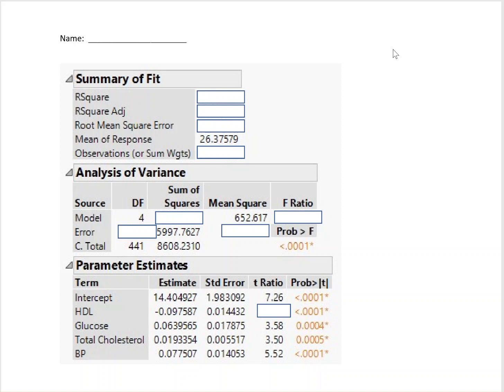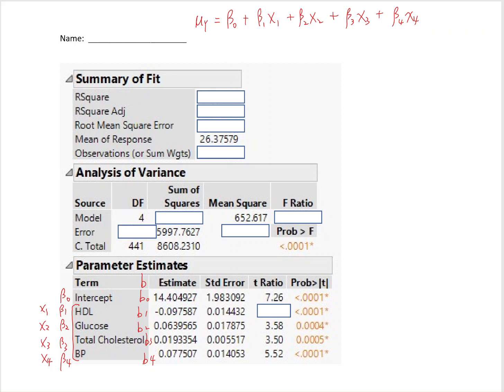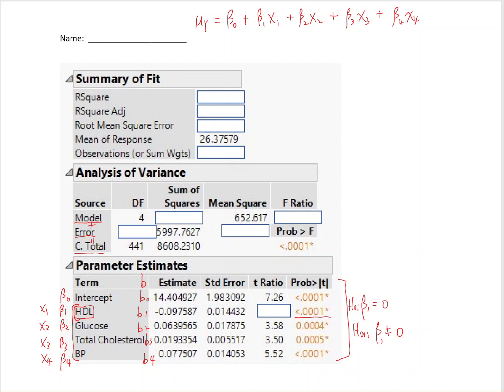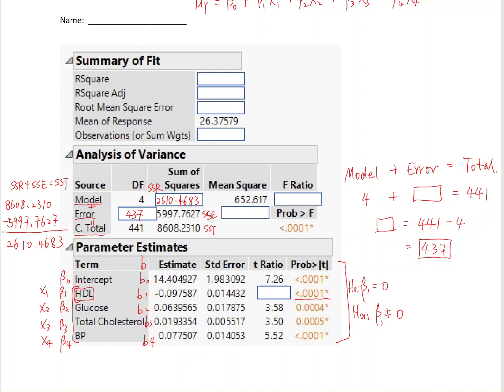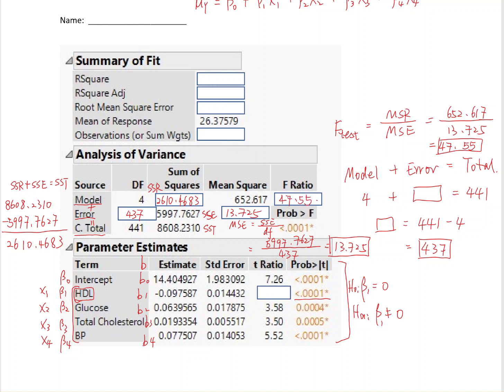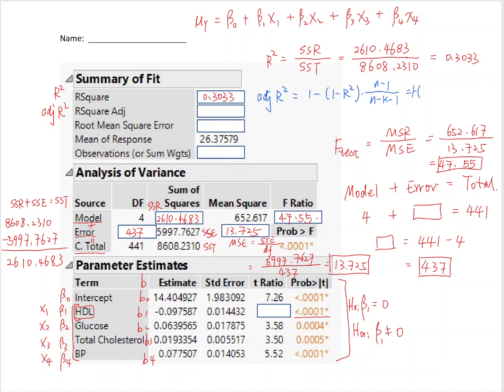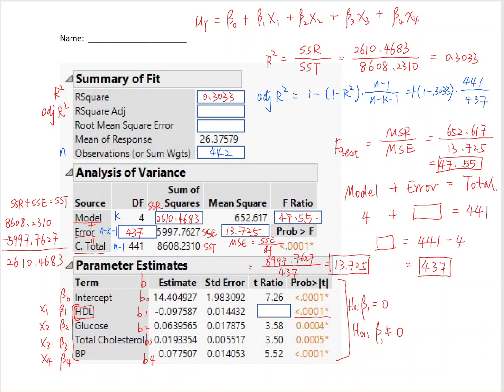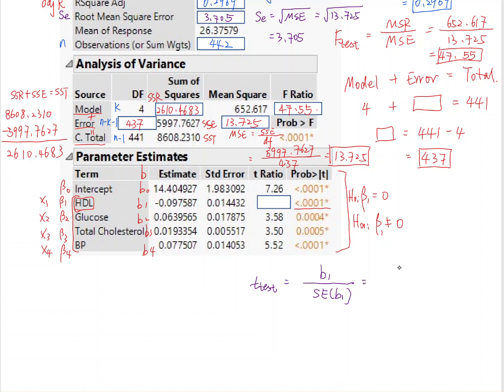solution for assignment 7